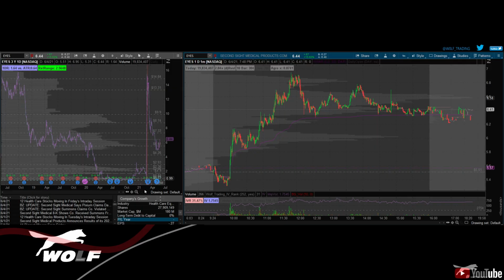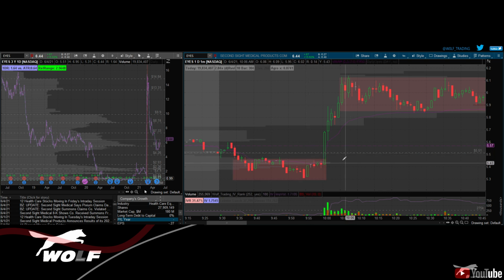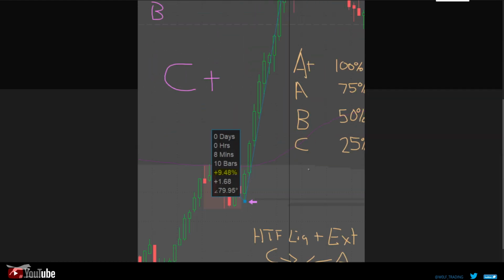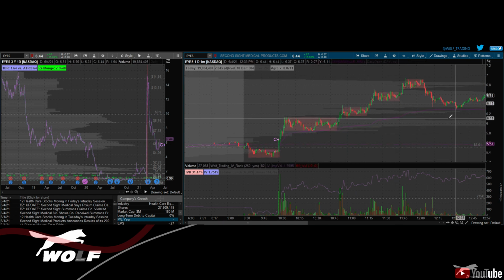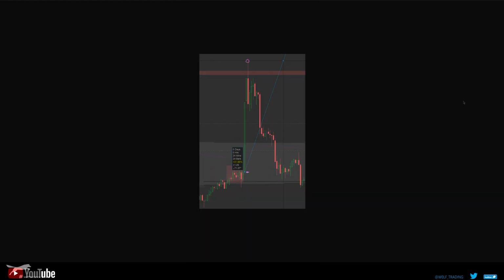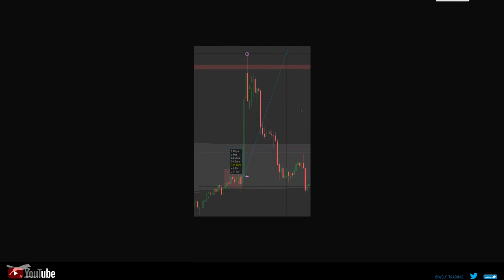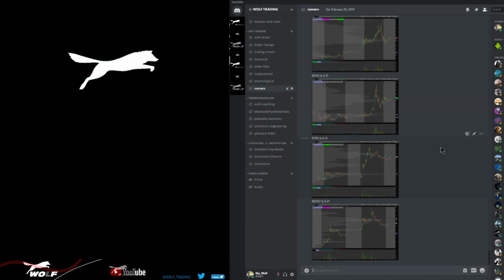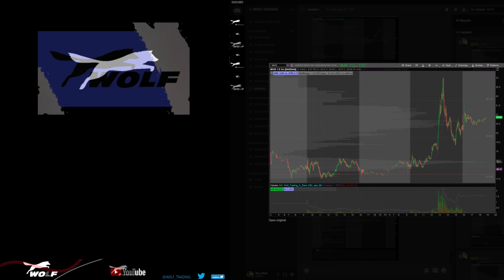Trader Education: Grading Extension & Set ups - Expansion vs Consolidation Phase - Parabolic M1 Ext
+ + + + +   210+ Members